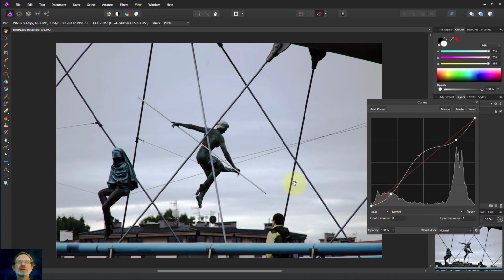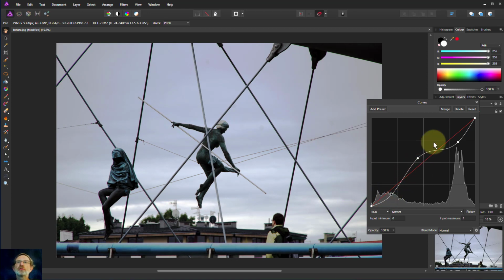Curves: The W-Curve (using Affinity Photo)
Sometimes we want to lift the mid-tones and pull back the darks and lights, even more so than with the middle-bump curve. The resultant shape of the curve looks like a letter W. Here's how to do it.

The web page for this video is here (with links to related videos)